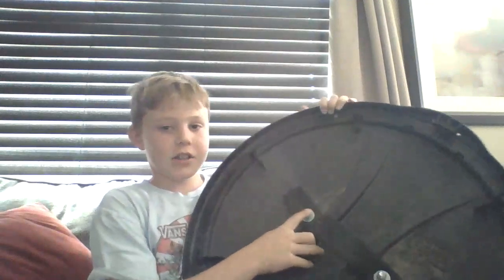Captain America shield